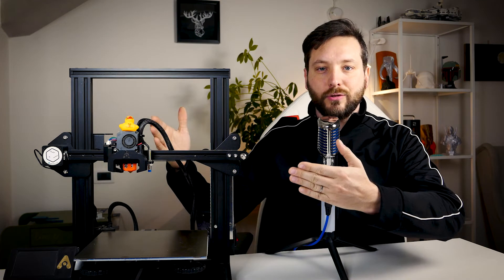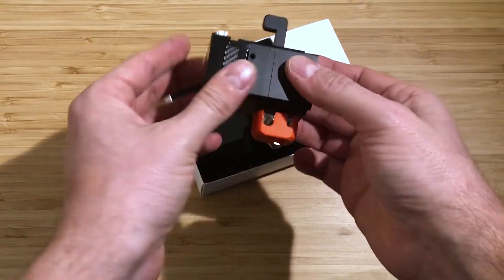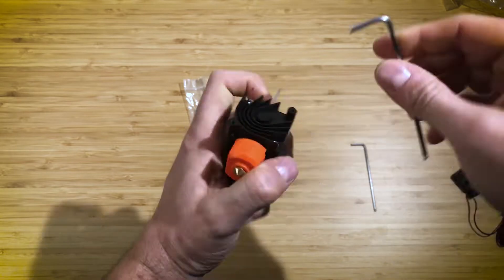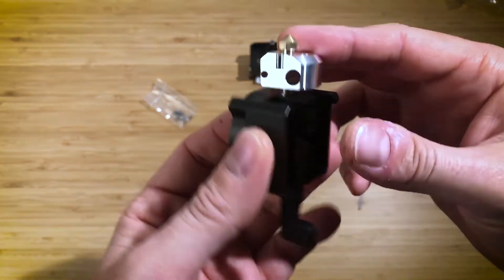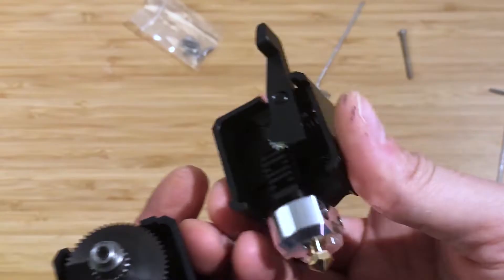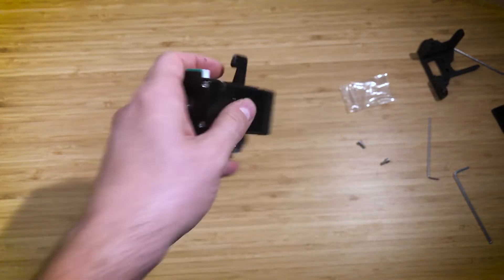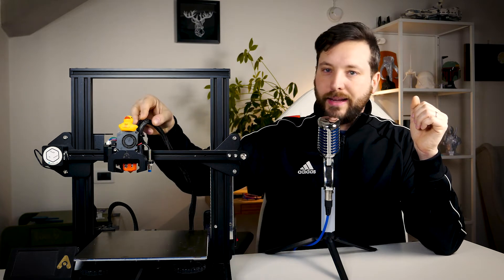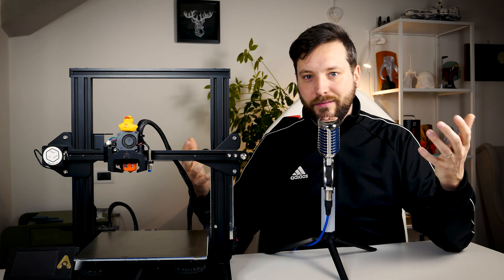Biqu H2 Unboxing and Teardown!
My unboxing, teardown and technical opinion on the Biqu H2 direct drive extruder.

Chapters:
0:00 Start
1:16 Unboxing
4:10 Teardown
8:02 Re-assembly
11:05 Conclusions
12:21 Gaps of the design

🛒⚙️ Here is my list of links for your 3D printing needs

NOTE: I have purchased the items showcased in this video at their retail price. I have no contact with the manufacturers or resellers of these items and this is my unbiased review.